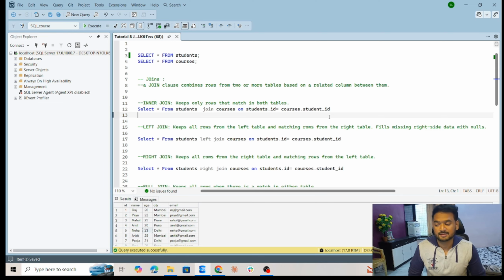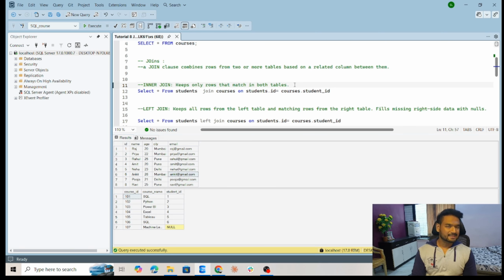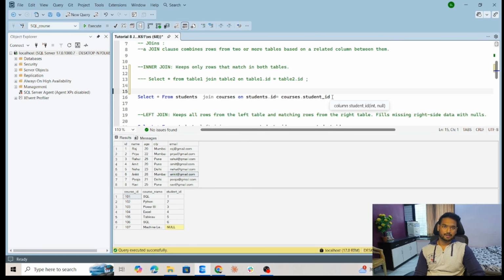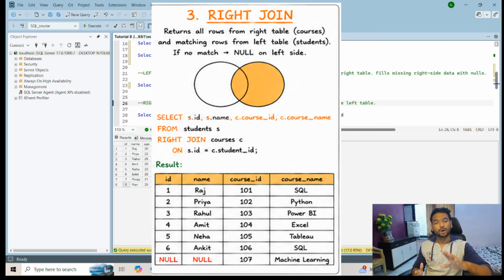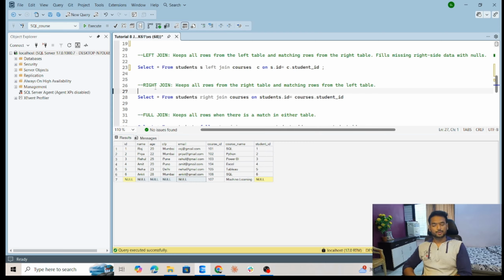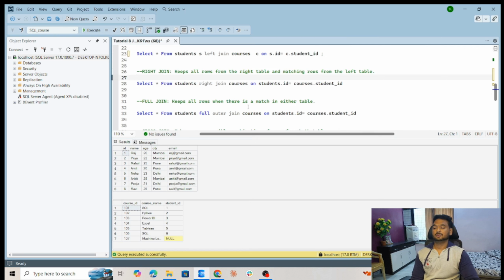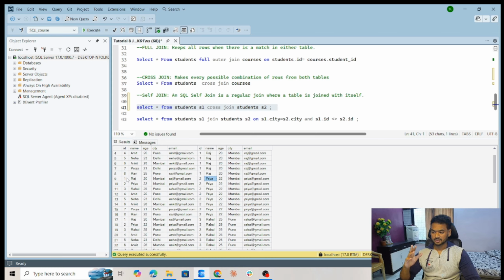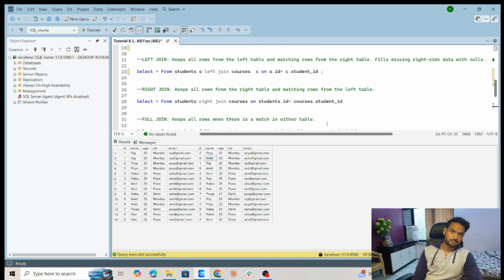Tutorial 8 SQL Joins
This video is specifically about SQL joins . All types of joins explained with practically written queries .

Timestamps :

00:00 Introduction
03:32 What is Join Clause?
04:17 Inner Join
05:43 Joins Query Syntax
10:21 Left Join
12:58 Right Join
14:42 Full Join
16:21 Cross Join
19:17 Self Join

Schema of this two tables are here :

-- Students table (already hai — revision)
    name VARCHAR(50),
    age INT,
    city VARCHAR(50),
    email VARCHAR(100)

-- Courses table (naya)
CREATE TABLE courses (
    course_id INT PRIMARY KEY,
    course_name VARCHAR(50),
    student_id INT FOREIGN KEY REFERENCES students(id)